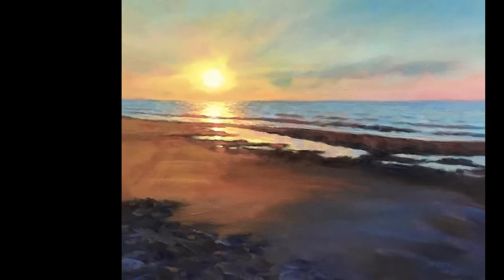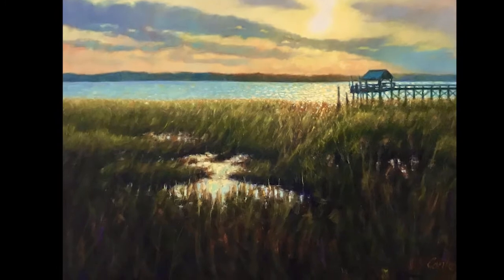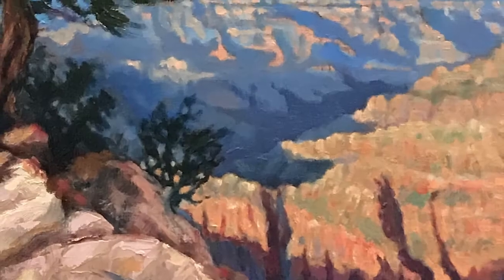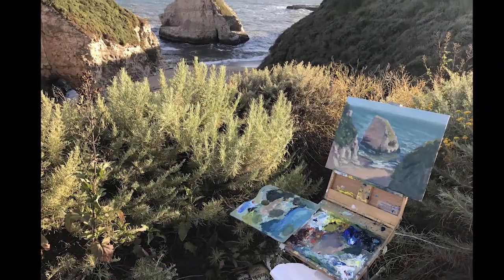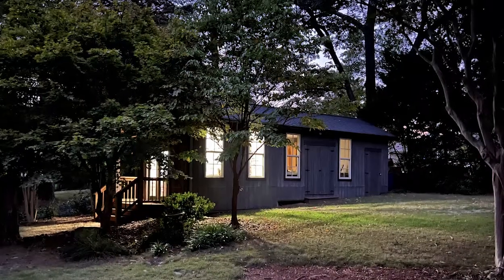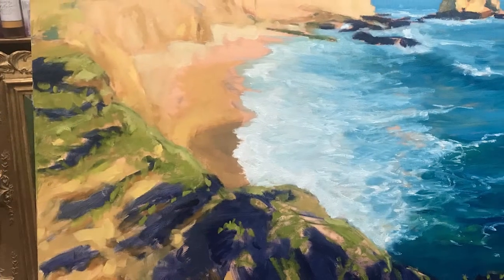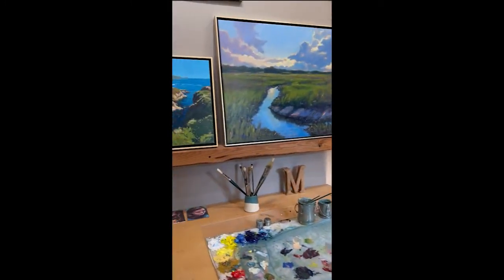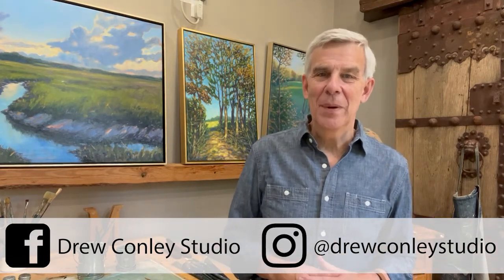Drew Conely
*Preview: Friday, November 11 | 10 - 6 PM